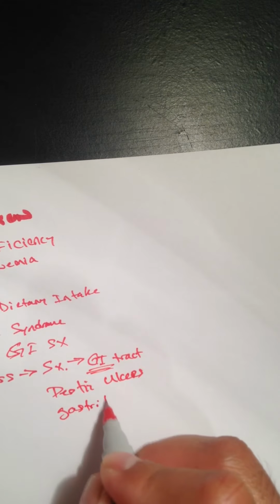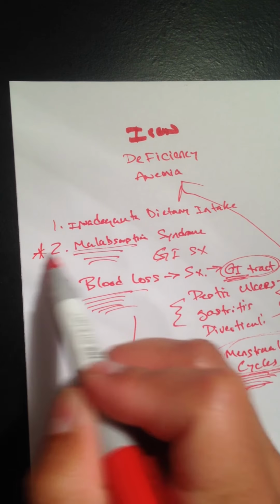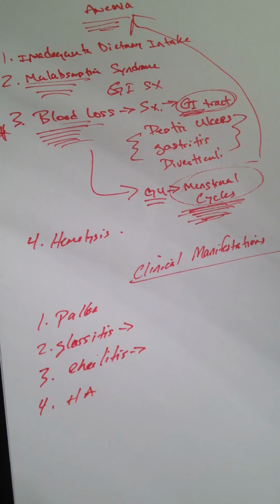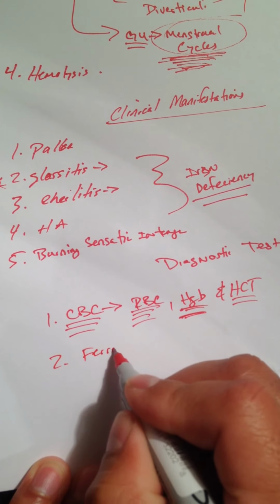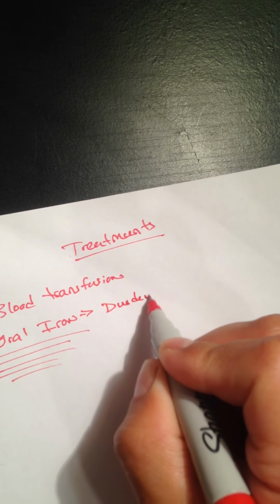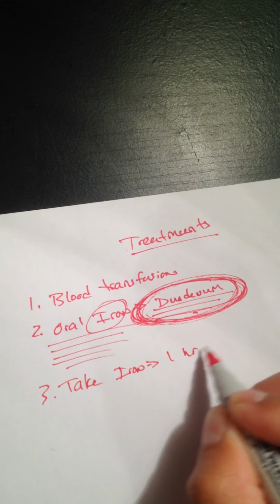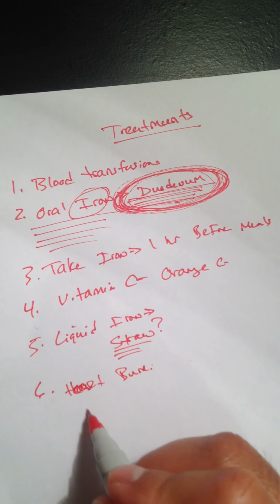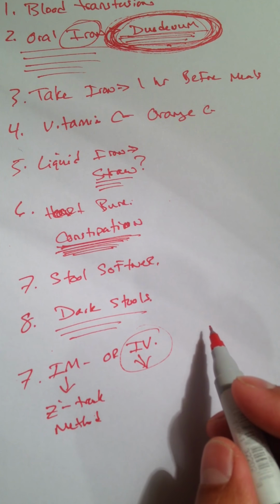Nursing School Made Easy: NCLEX review, Iron deficiency anemia